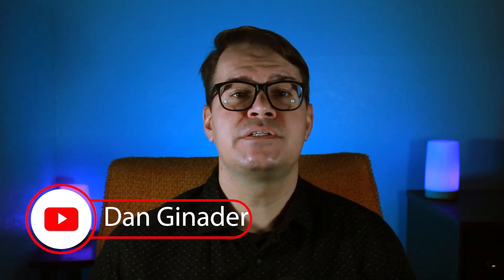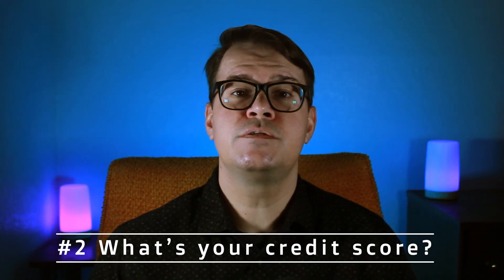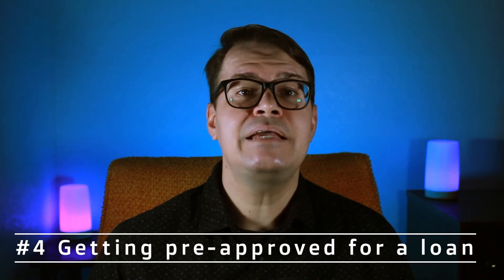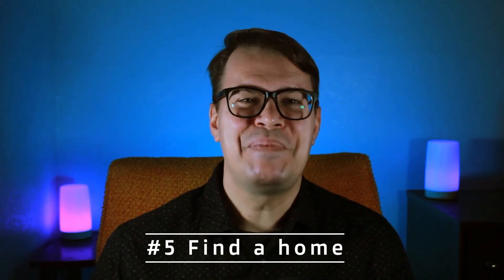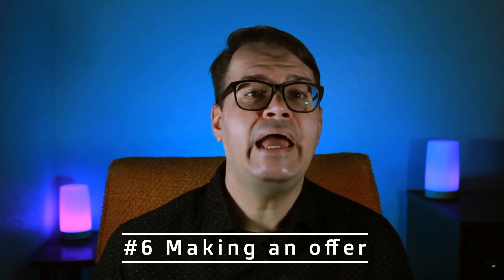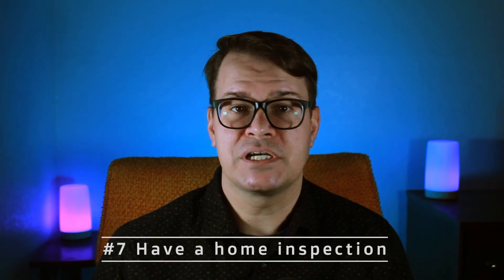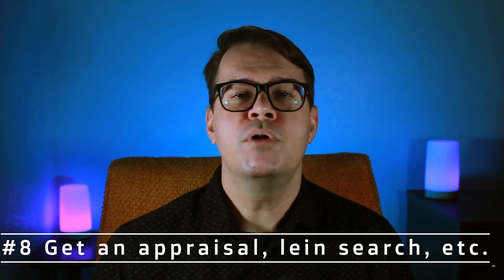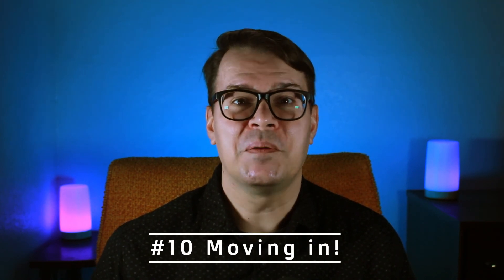The Homebuying Process Broken Down by an Orlando Realtor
Orlando can be a great place to move and buy a home. The home buying process can be very daunting. Where do you start? What’s all involved? In this video, I’ll go over 10 steps to homeownership in Orlando.

Dan Ginader
List of my preferred homes in the Orlando area under 400K →
How much would you net if you sold your home? Seller's Net Sheet
Hey, I'm Dan Ginader, a real estate agent with eXp Realty in Orlando, Florida. I work all throughout the Great Orlando area. I especially enjoy working in Downtown Orlando, Winter Park, and Maitland. I love the older and charming homes these areas have to offer.

I'm passionate about helping people through the real estate process. I know it can be complicated and very daunting. I try to put myself in my client's shoes and help guide them as best I can. I love real estate and Orlando. I've been a resident since 1993. Orlando has progressed a lot since then. From arts and culture, food offerings, and so much more.

If you ever have any questions about real estate or Orlando, please reach out. I would love to be of service.

Thank you for checking out my channel. I really appreciate it.